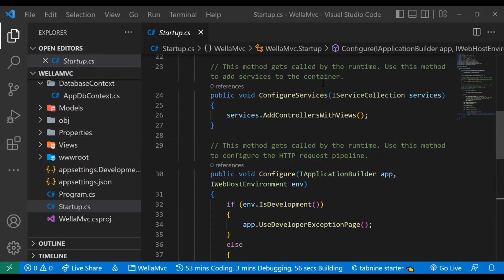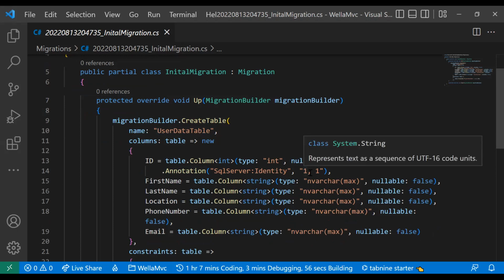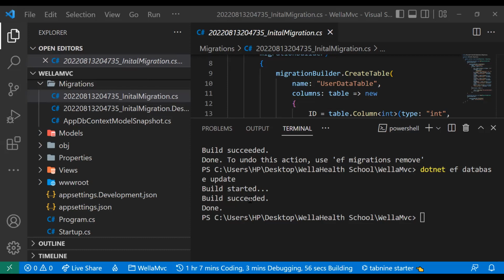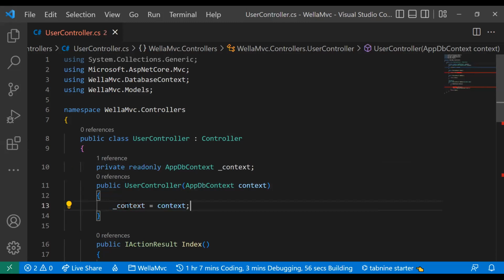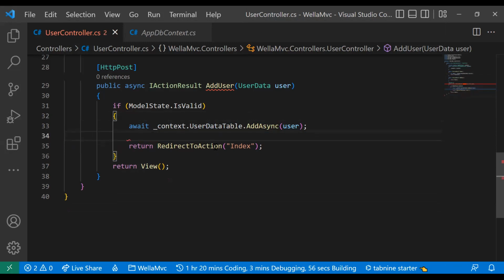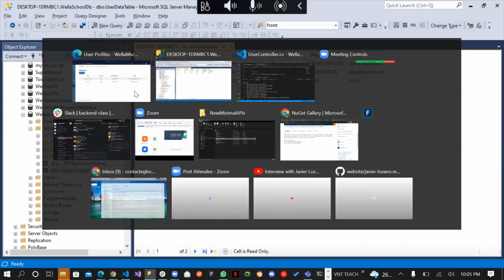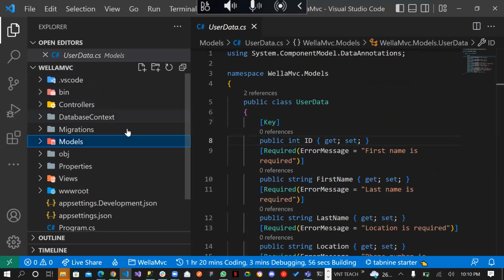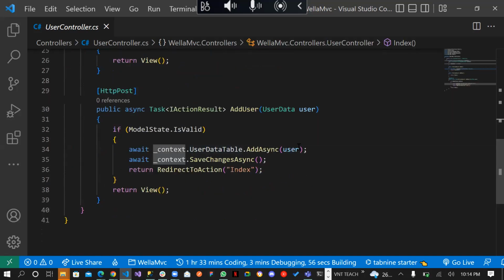Entity Framework Code First - Part Two